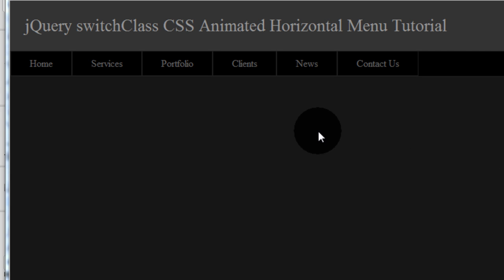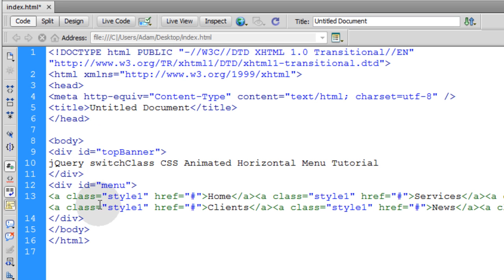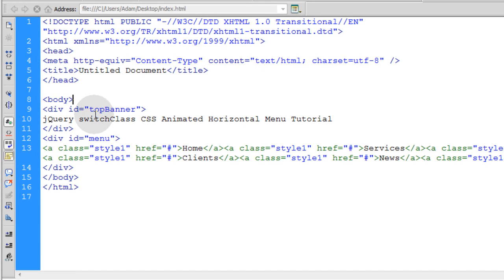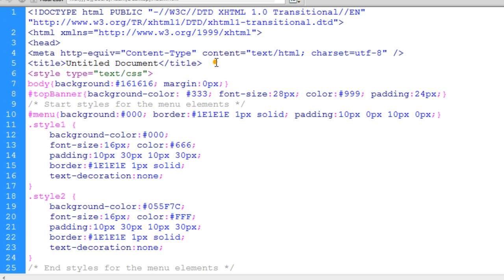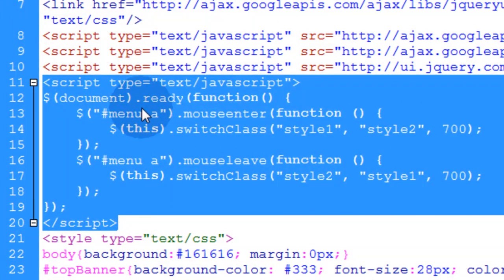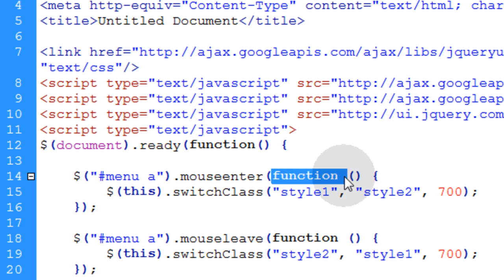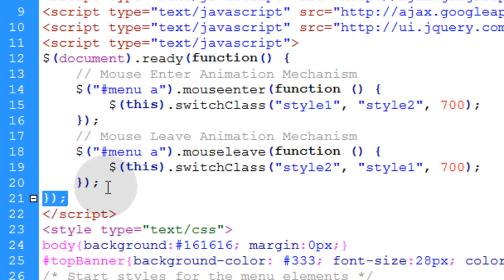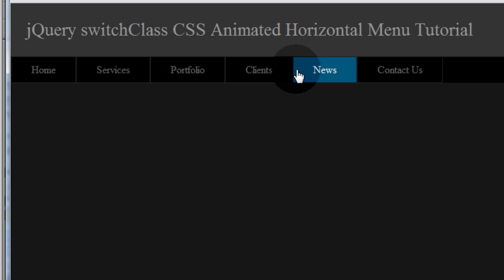jQuery Tutorial : switchClass Animated Horizontal Menu mouseenter mouseleave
Learn to apply the jQuery switchClass method and CSS in a useful way to render animated horizontal menu button systems for web sites.